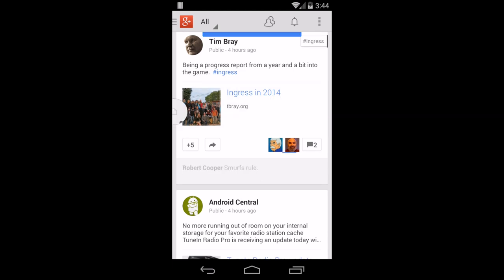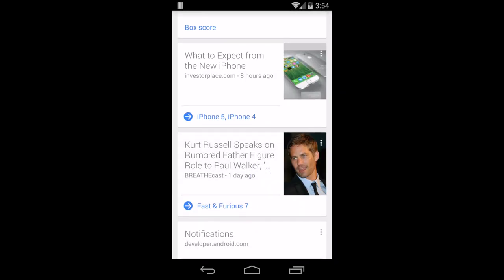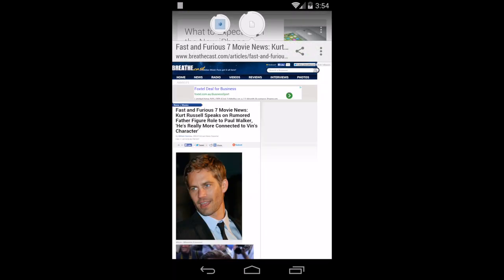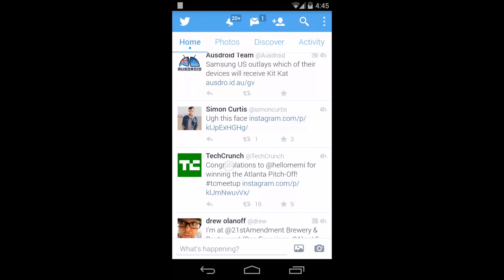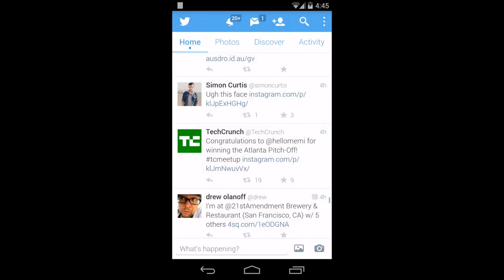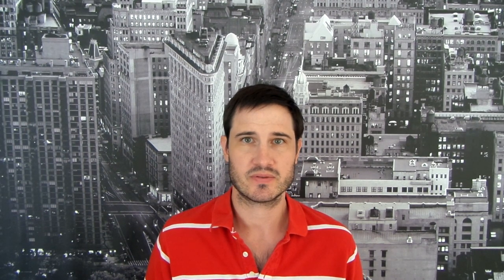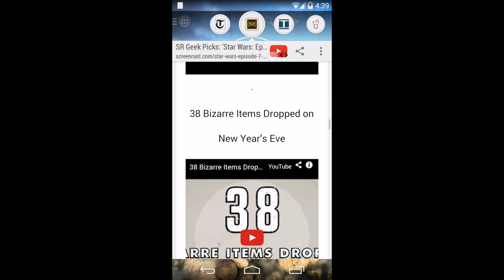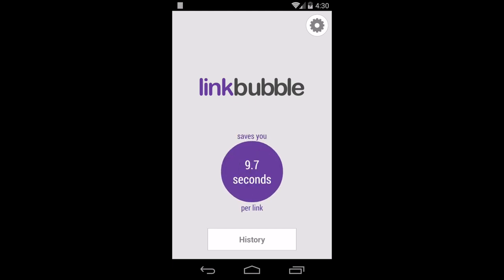Introducing Link Bubble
Announcing Link Bubble - a mobile browser built exclusively for Android devices.